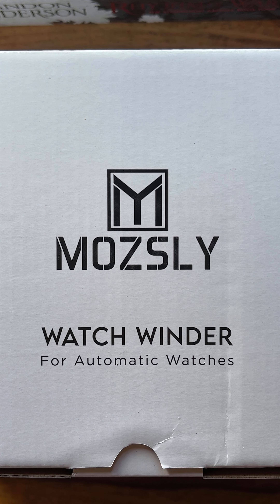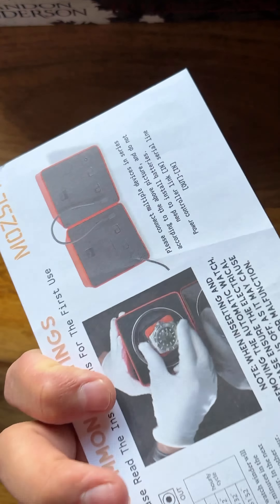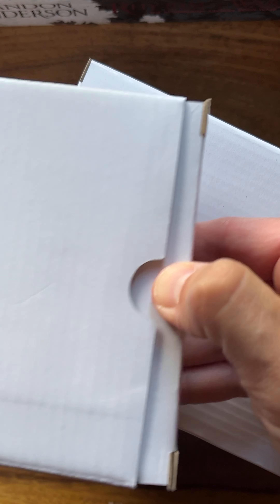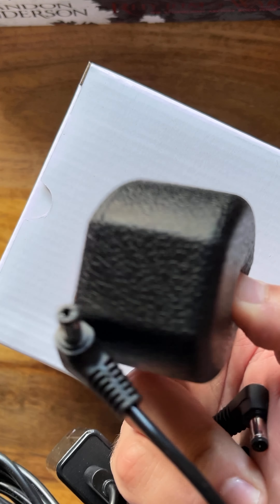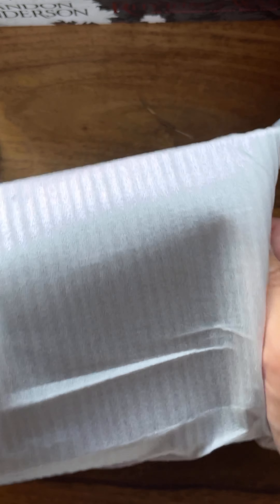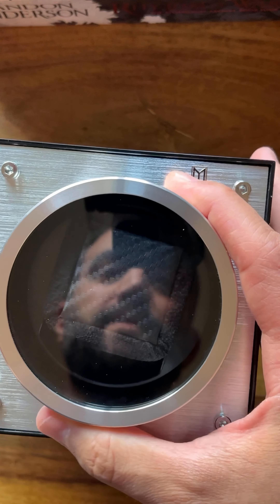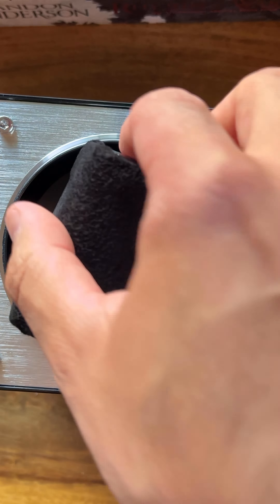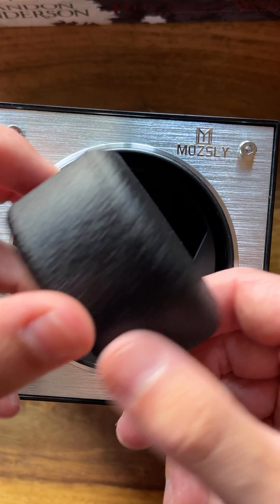Unboxing the Mosley single watch winder